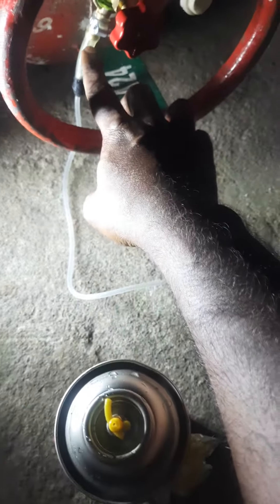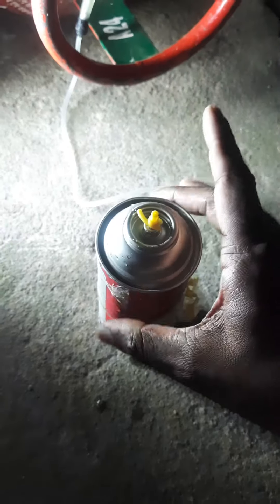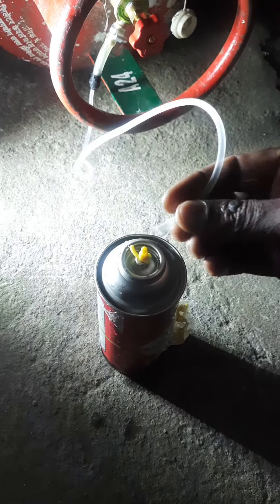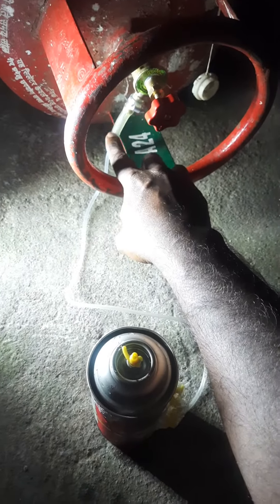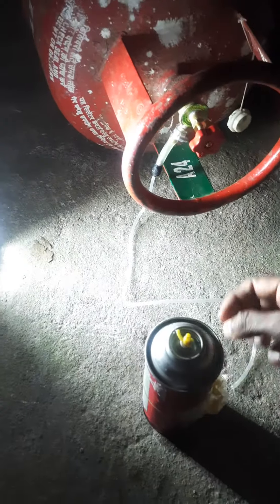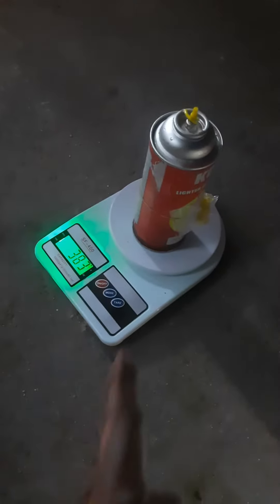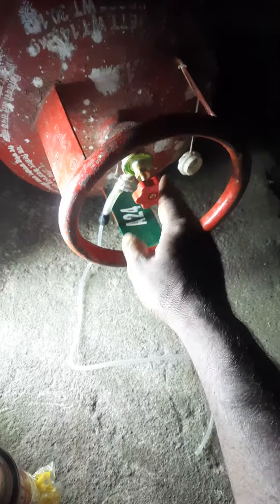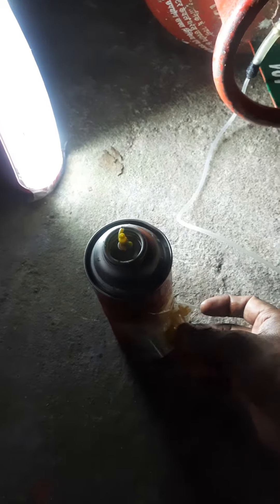refill lpg refill can using domestic cylinder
keep length of tube as short as possible. refill for 20 secs (by pressing can tip and opening regulator full instantly) after which remove tube connected to can and press can (kept upright) nozzle tip to release gaseous content for 10 secs. continue till set weight is achieved. any exposure of cold lpg to skin will cause swelling after a day and will come off. so use rubber gloves. putting infusion set regulator in tube will help save gas when disconnecting can to release trapped air in it. beware of snakes under lpg cylinder.